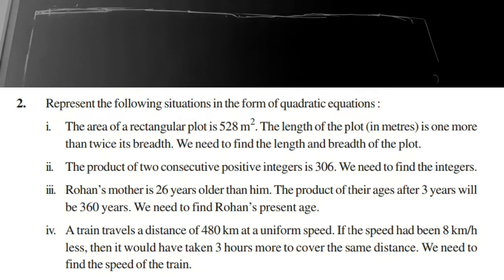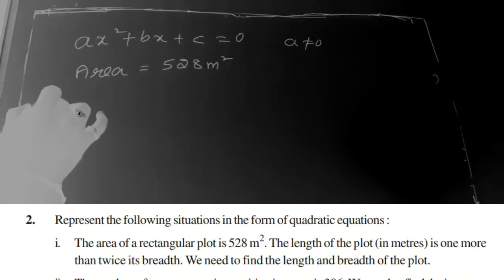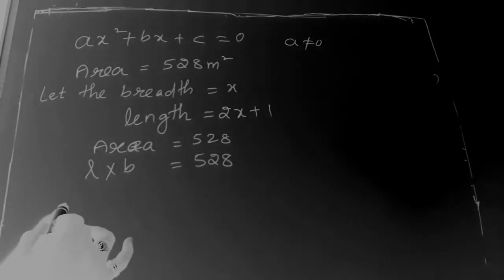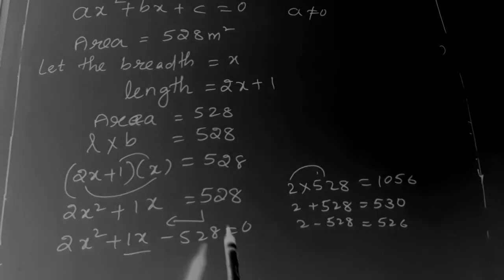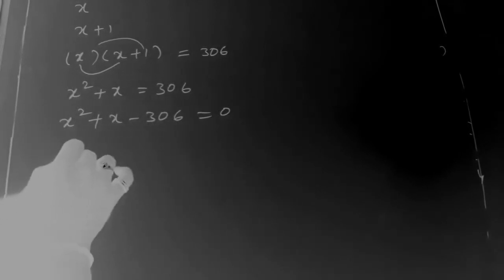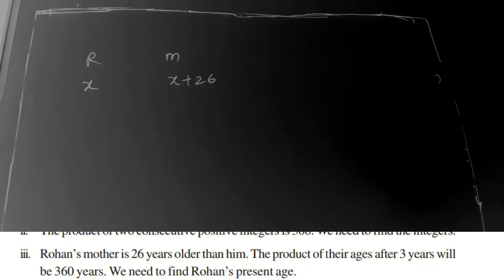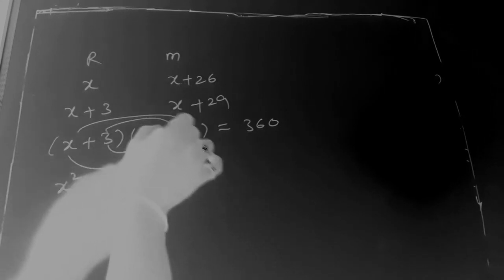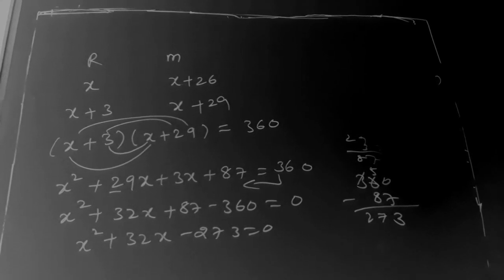Quadratic equations 5.1 and Q2 || sri pragna